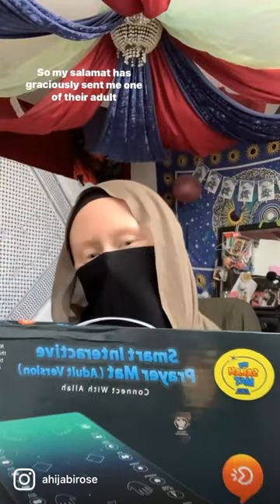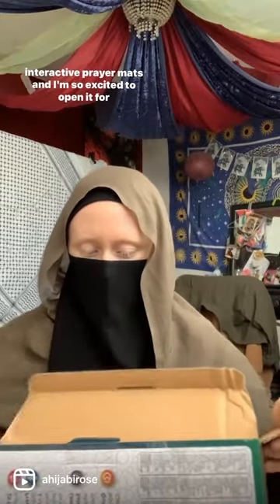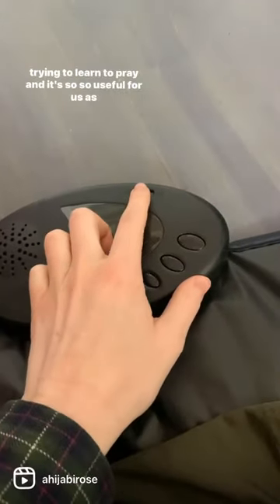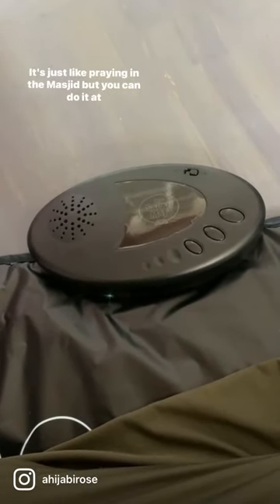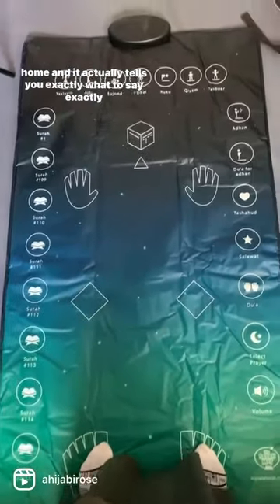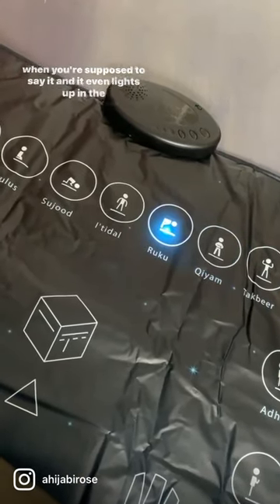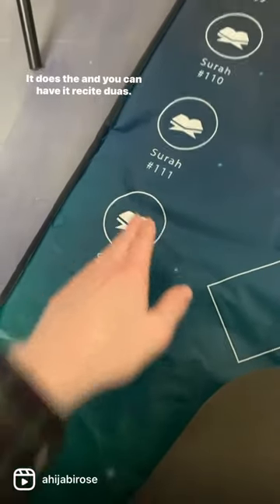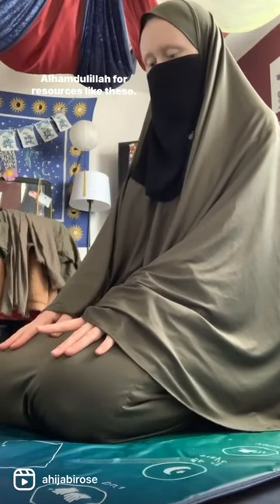if your struggling to pray watch this | Reverts | emotional